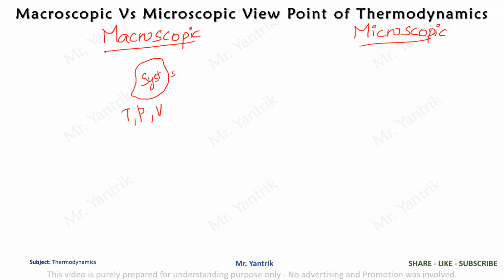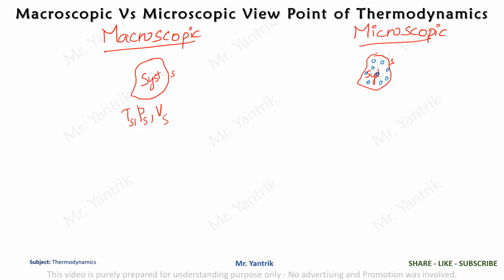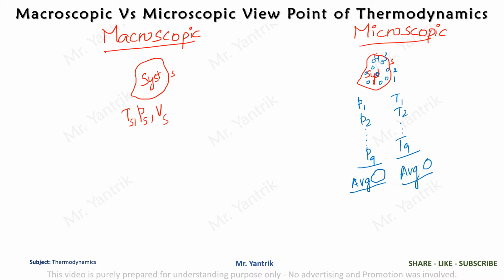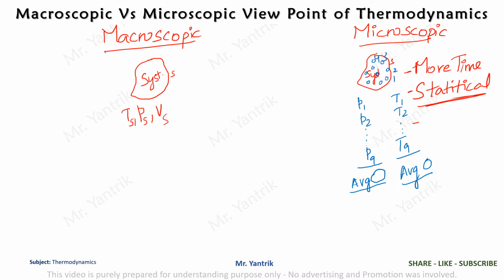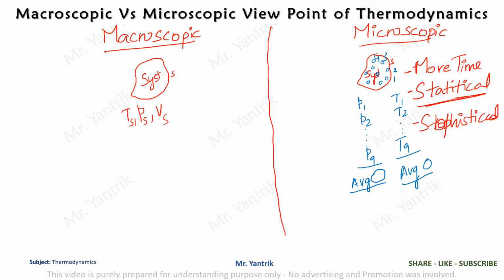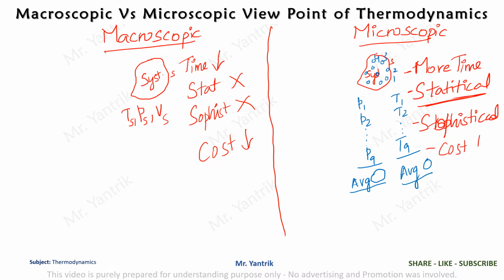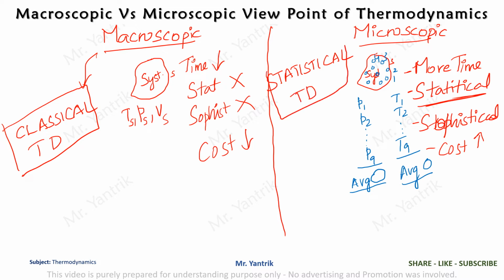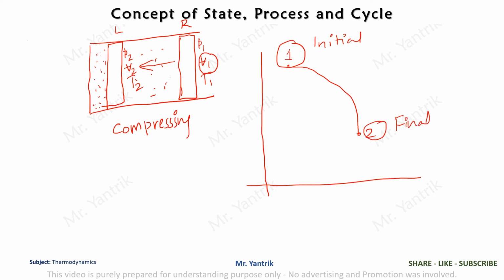3 Microscopic Vs Macroscopic and State, Process and Cycle in Thermodynamics